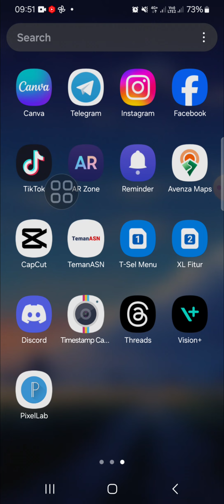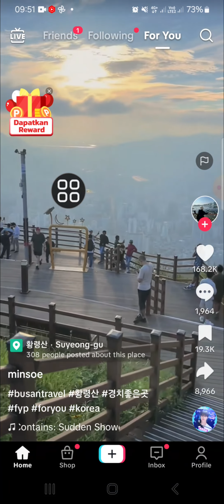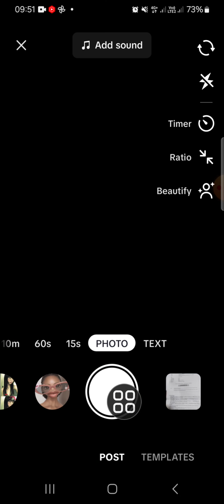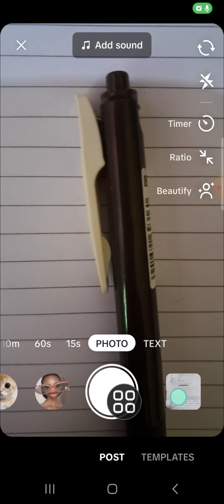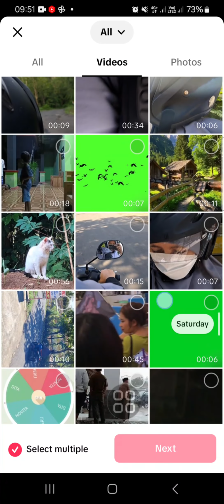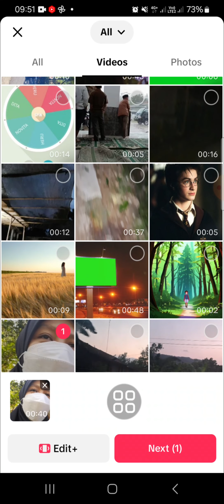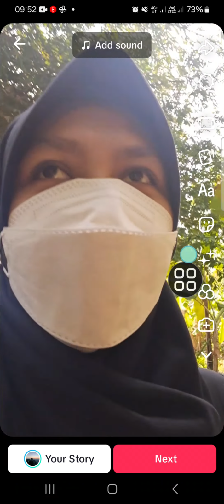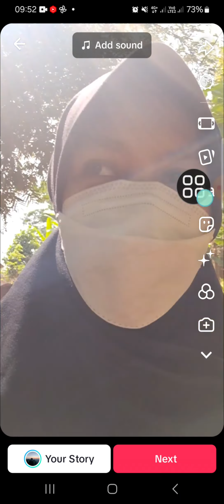🔥 PRO: How To Change Voice On TikTok - TikTok Voice Changer | Full Tutorial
Want to spice up your TikTok videos with unique voice effects? In this pro-level tutorial, I’ll show you how to change your voice on TikTok using the TikTok Voice Changer! Whether you want to sound like a robot, chipmunk, or anything in between, this step-by-step guide will walk you through the process. Learn how to apply different voice effects, adjust settings, and get creative with your content!